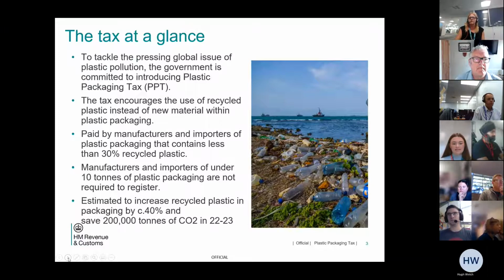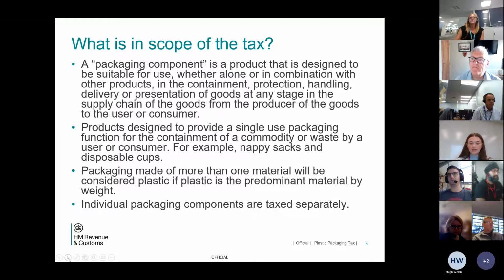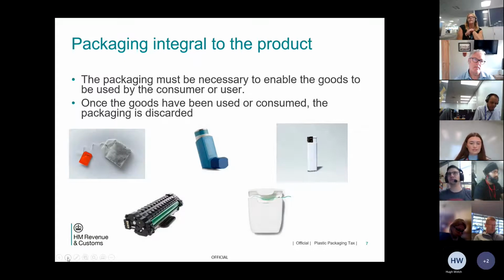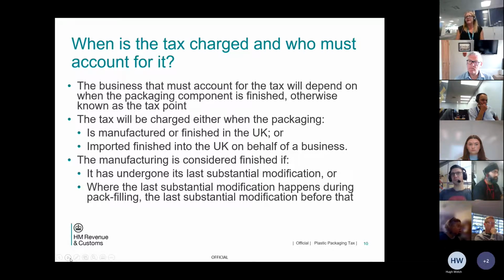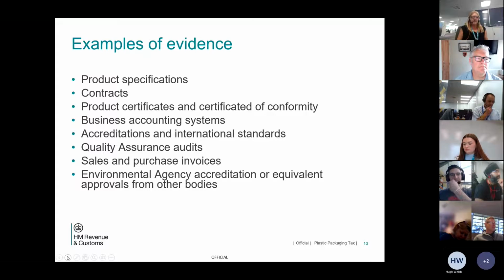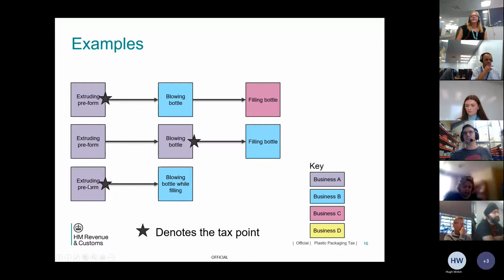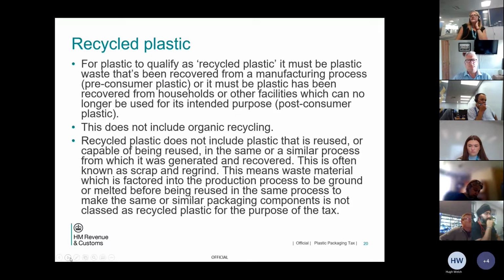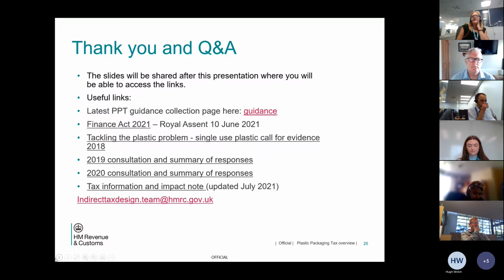Plastic Packaging Tax – What manufacturers need to know!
Make UK hosted a session with HMRC about the implications of the Plastic Packaging Tax and how it is administered. If you are not sure if this tax applies to your organisation in its entirety or if you wish to ensure you are fully compliant then this session gives you a chance to hear directly from the regulator.

Who Are Make UK?
Make UK champions and celebrates British manufacturing and manufacturers. Together, we build a platform for the evolution of UK manufacturing.